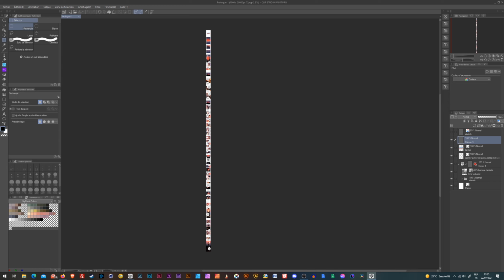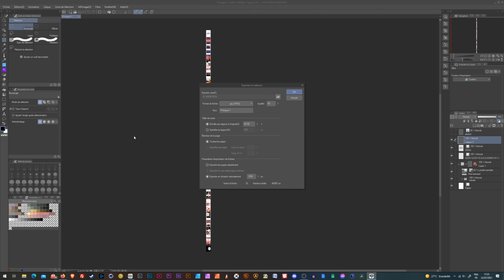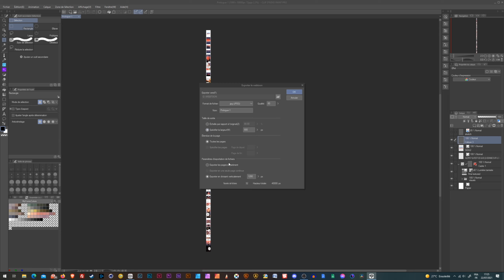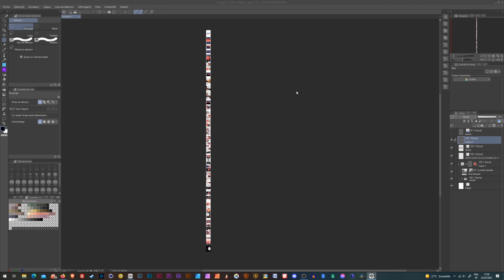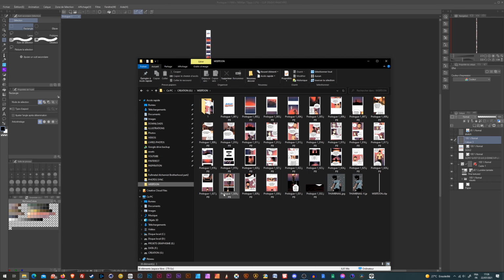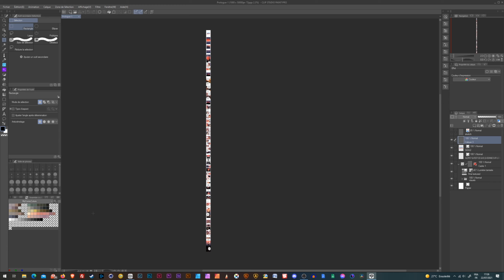How to EXPORT for WEBTOON - the easiest way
My ClipStudio Affiliate link, you can try the software for free, and if you like it as much as I do after the free trial period and end up buying it, then it will help me with a commission :)